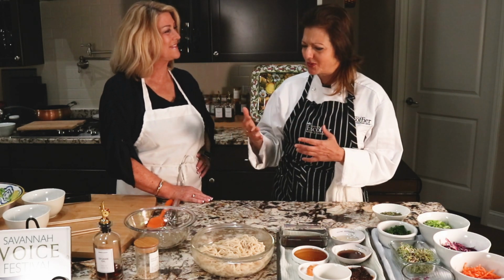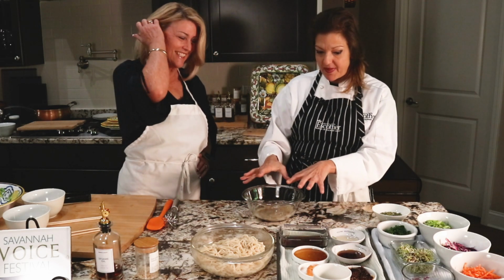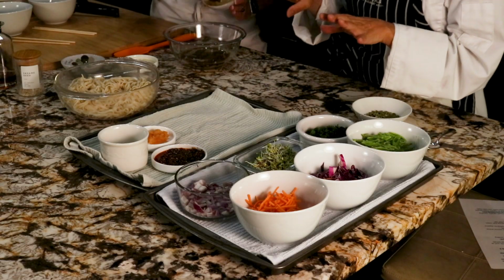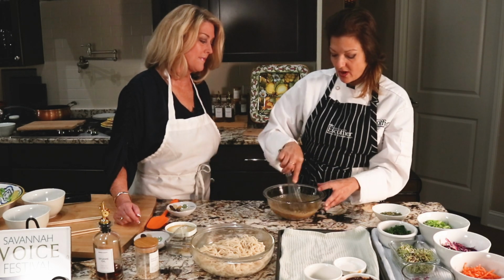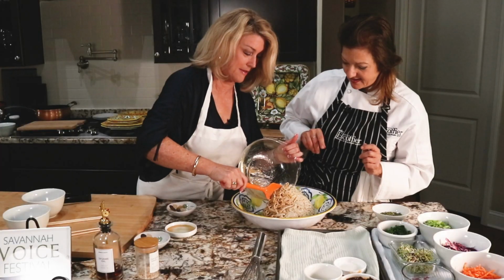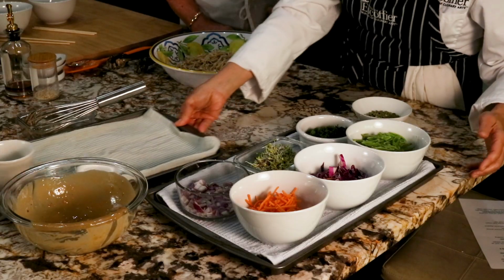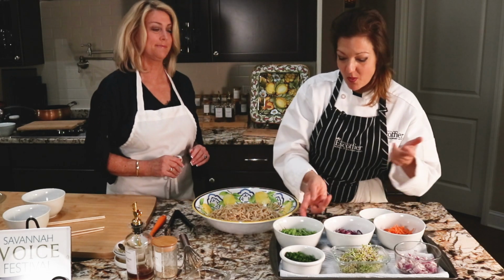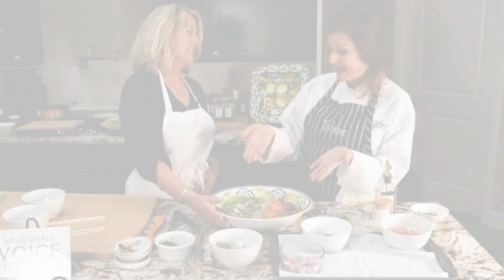Cooking with Maria - Sesame Noodles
Maria Zouves shows us how to make delicious and healthy sesame noodles!

Cook 8 oz of BROWN RICE
NOODLE
SESAME SAUCE:
1/2 cup of Tahini
2 tbsp each of:
Roasted Sesame Oil
Coco Amino or Soy Sauce
Maple Syrup
Rice Vinegar
Water (as needed)
1 teaspoon of minced garlic
 or 1/4 teaspoon of garlic powder
1/2 tsp of Chili Sauce
TOPPING:
1/4 cup each of anything crunchy and colorful like:
Shredded Cabbage and Carrots
Snow Peas sliced
Green onions diced
Sprouts or micro greens
Top with some SESAME SEEDS, or PUMPKIN SEEDS or any nut or
seed of choice
Add a protein - Grilled Tofu, Chicken or Sautèed Shrimp for a flavorful
topping!
Finish with a splash of Coco Amino, Soy or Sesame Oil before serving
Cook Noodles as directed, rinse and cool. Mix all sauce ingredients
(except water) in a bowl and whisk until combined. Add water as needed
until smooth. Toss into the noodles and add toppings before serving. Once
bowled, add an additional splash of coco-amino, soy sauce or sesame oil
before enjoying!
Serves 4